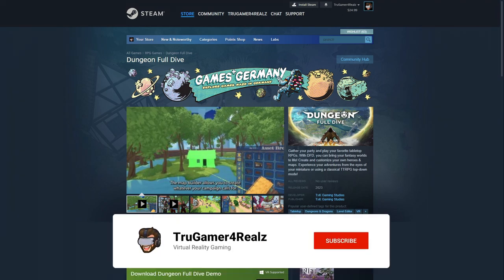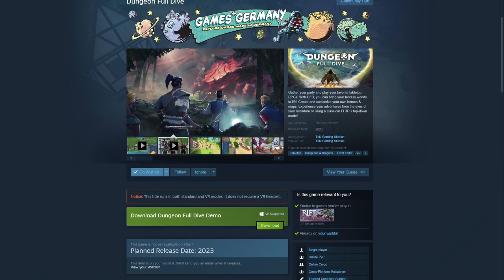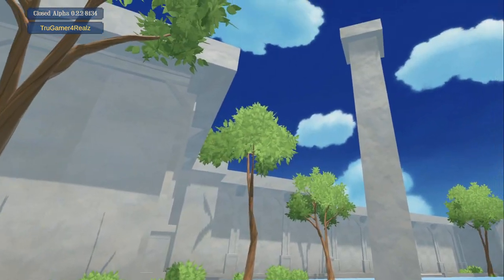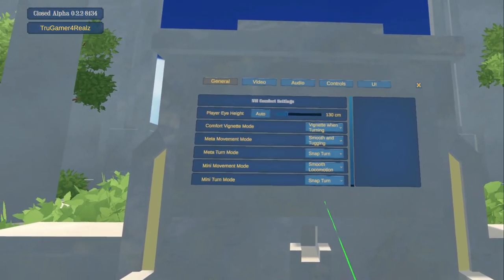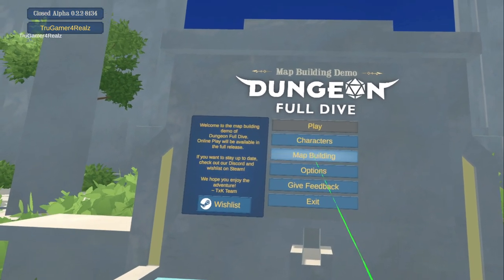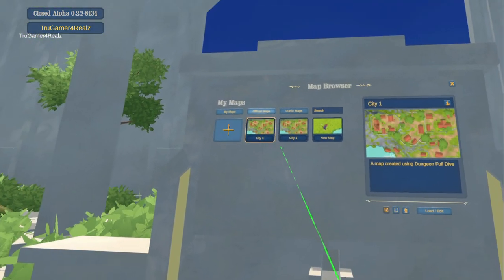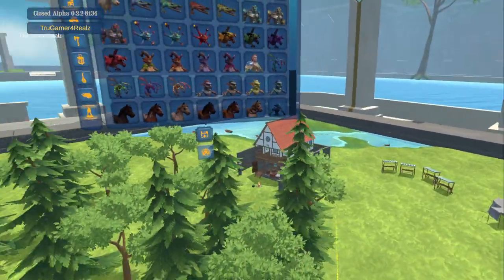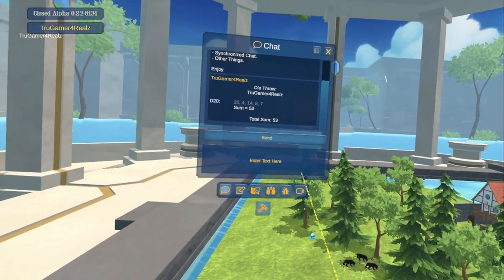Dungeon Full Dive - D&D Just Got Fully Immersive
Dungeon Full Dive is what every Table Table RPG fan has been waiting for. Create characters and worlds just for your preferred tabletop game and live them fully immersed in Virtual Reality! Dungeons And Dragons will never be the same!

00:00 Intro
00:41 Game Trailer
02:24 Game Details
03:24 Demo
03:55 Settings
05:07 Controls
06:20 Character Creation
09:57 Stat Creation
11:48 Map Information and Exploration
15:31 VR Full Dive Immersive Mode
18:28 Map/World Creation
30:23 Final Thoughts

[Description]
Gather your party and play your favorite tabletop RPGs. With Dungeon Full Dive, you can bring your fantasy worlds to life! Create and customize your own heroes & maps. Experience your adventures from the eyes of your miniature or using a classical Table Top RPG top-down mode!

[PC Specs]

CPU: Intel I7 10700k
GPU: Gigabyte Geforce RTX 3080 12GB
RAM: DDR4 Corsair Vengeance 32 GB

[Socials]

[SEO Mumbo Jumbo]

Dungeon Full Dive,
Dungeon Full Dive Cross Play,
Dungeon Full Dive Demo,
Dungeon Full Dive VR,
Dungeon Full Dive Quest 2,
Dungeon Full Dive Steam,
Dungeon Full Dive Gameplay,
Dungeon Full Dive Character Creation,
Dungeon Full Dive World Builder,
Dungeons And Dragons,
Table Top RPG,
RPG,
TTRPG,
DnD,
D&D,
Gamemaster,
Dungeonmaster,
DM,
DM,
D&D 5E,
Roleplay,